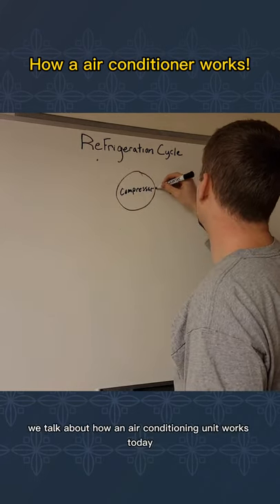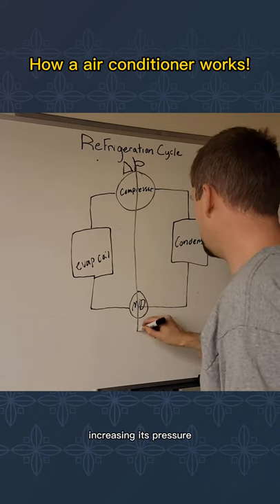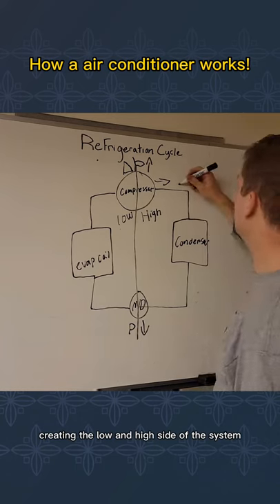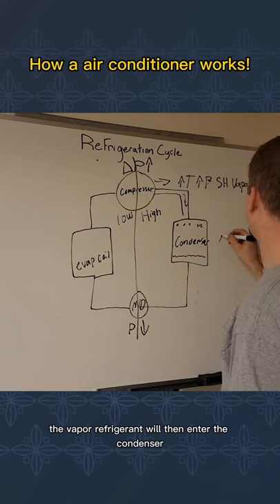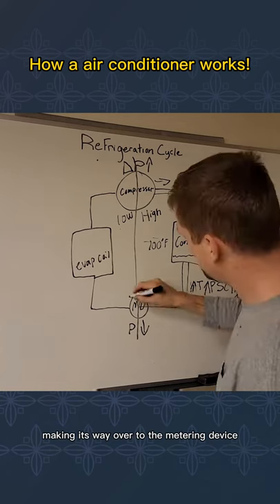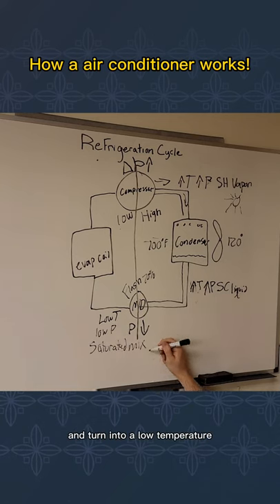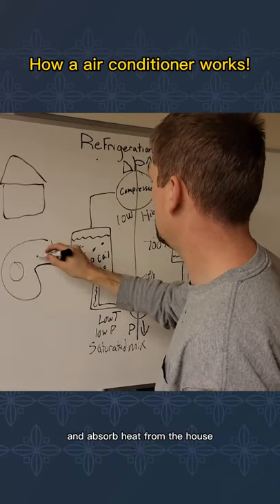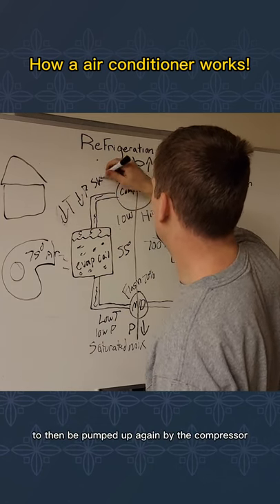How an air conditioner works! How the refrigeration cycle works. Music by Limujii